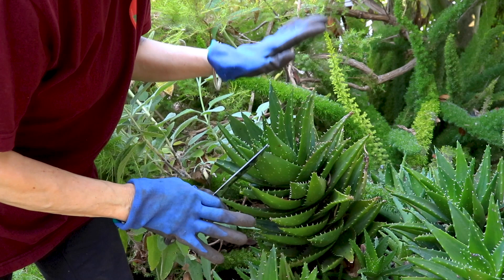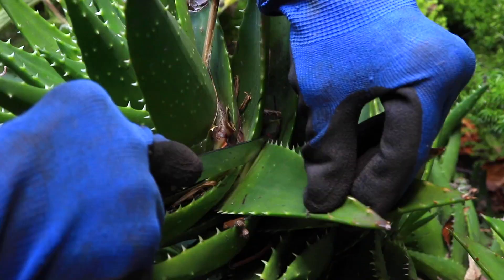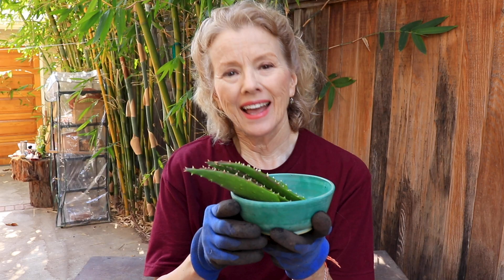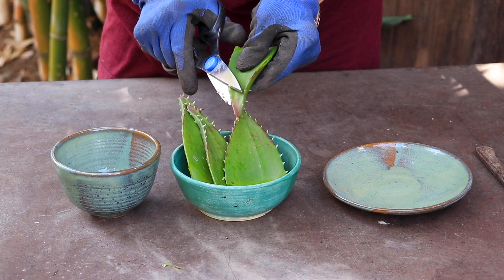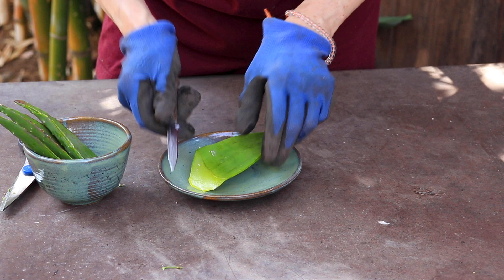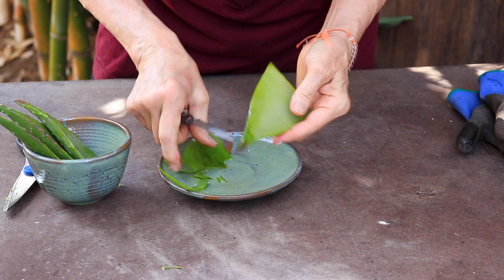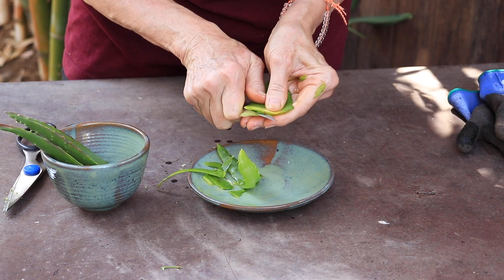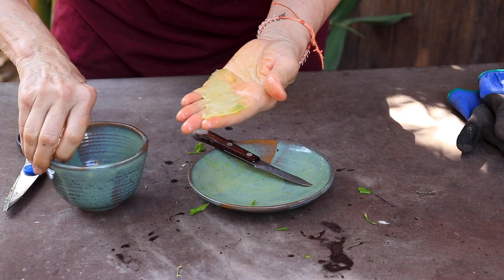How to PREPARE ALOE VERA for use | Garden Vlog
Kaye shares how to prepare aloe vera for use. Kaye grows an edible garden in Los Angeles and lives sustainably on the grid.